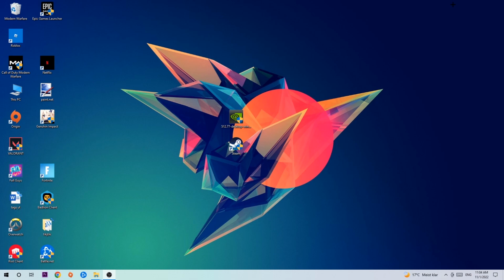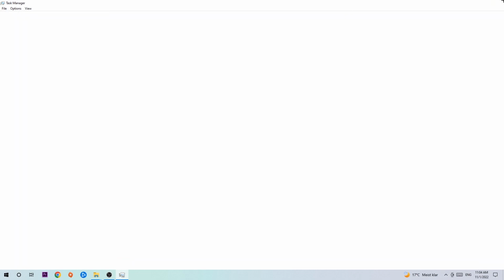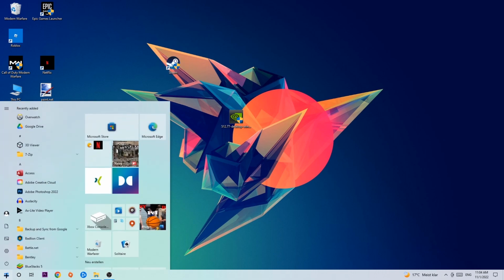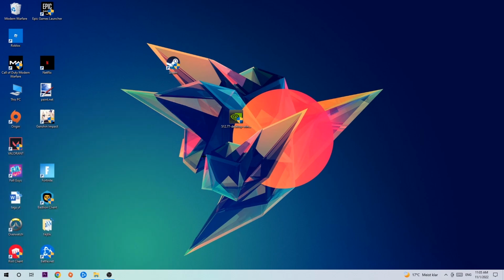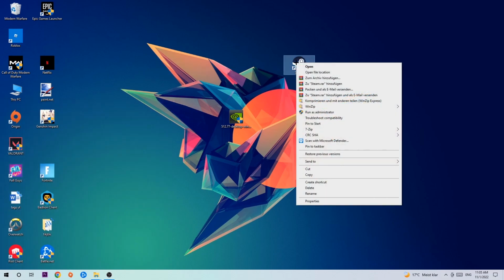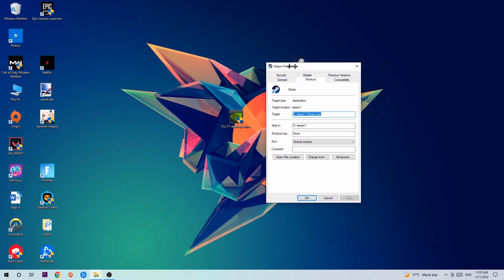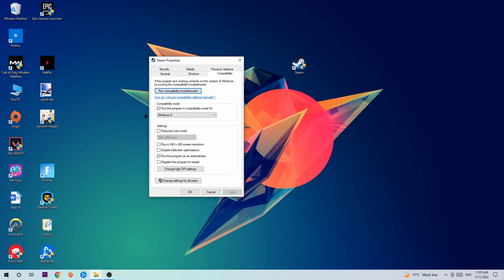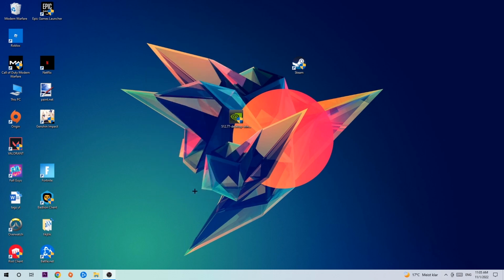Project Zomboid – Fix Not Launching – Complete Tutorial